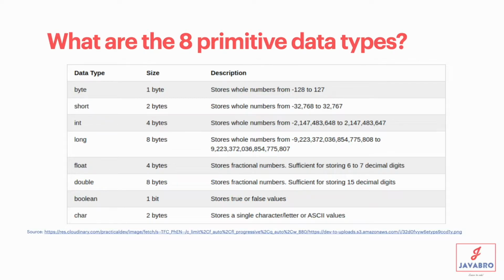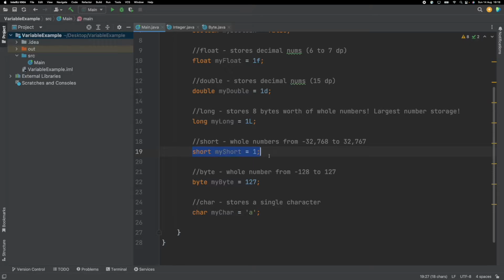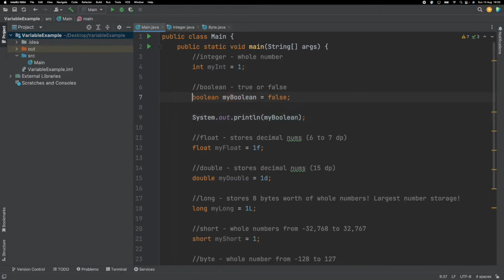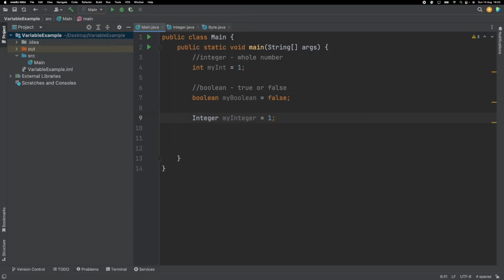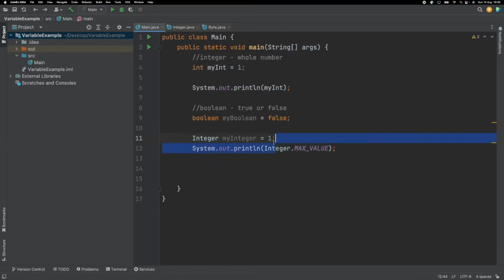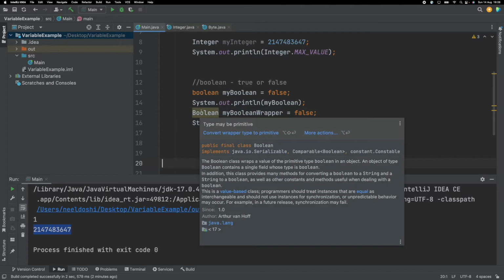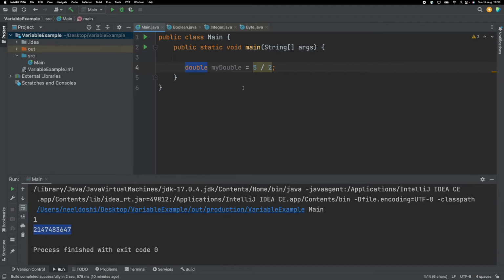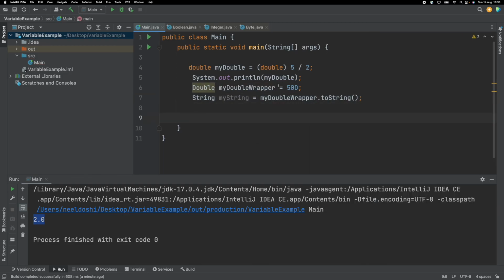#5 | Remaining Primitive Types, Wrapper Classes and intro to Casting | Java For Beginners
We have met a few of the primitive types now - but what about the others and what other stuff does Java provide for us to use?

In this video, we will discover what the other primitive data types are and learn how to use them with a Wrapper class!

We will also be introduced to casting in Java!

Thank you again for watching and I hope you enjoy the video!